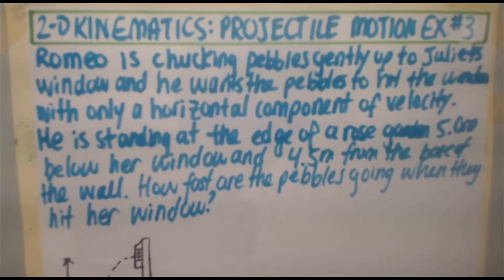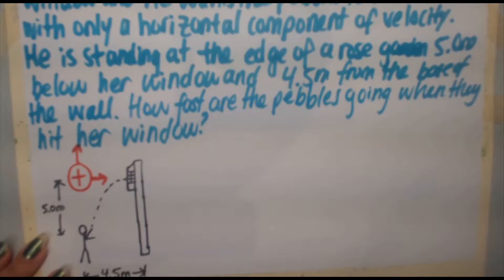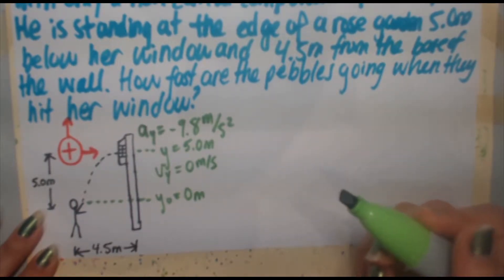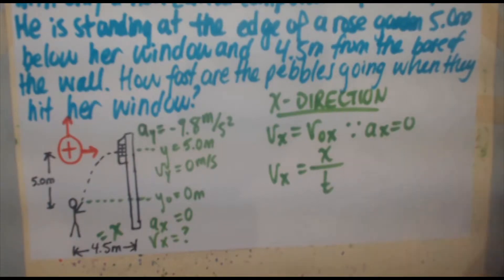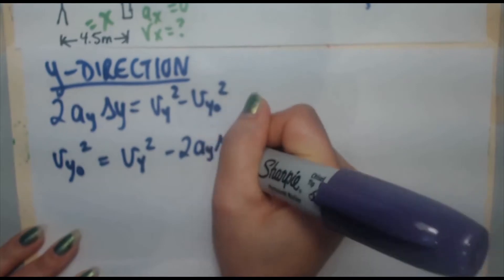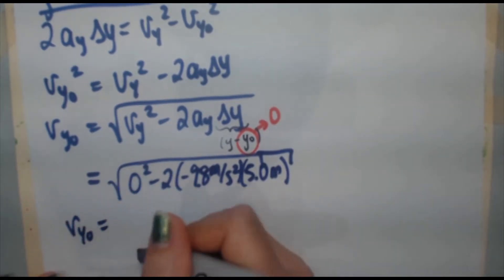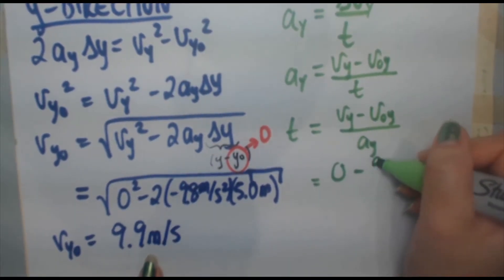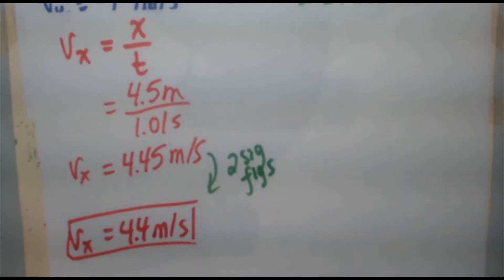41 Projectile Motion Ex #3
Romeo is chucking pebbles gently up to Juliet's window and he wants the pebbles to hit the window with only a horizontal component of velocity. He is standing at the edge of a rose garden 5.0 m below her window and 4.5 m from the base of the wall. How fast are the pebbles going when they hit her window?